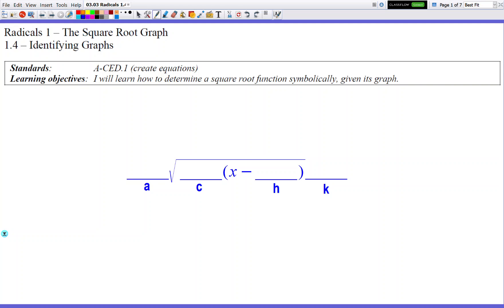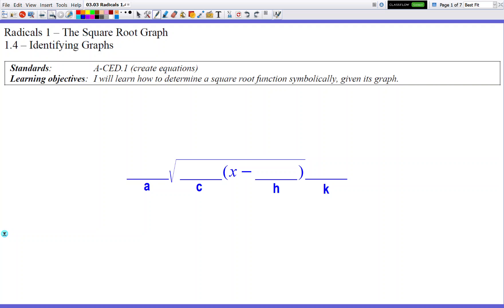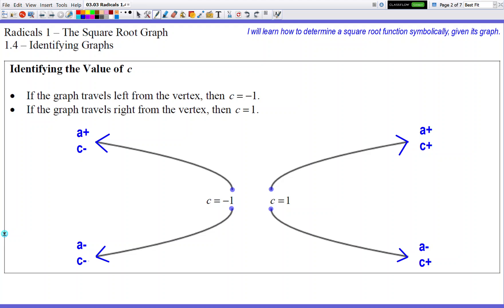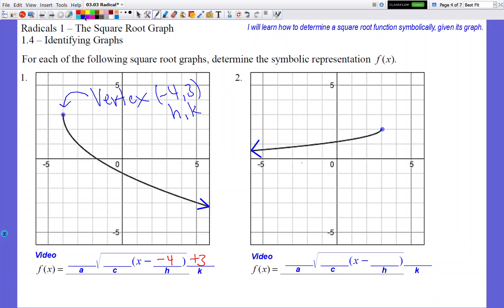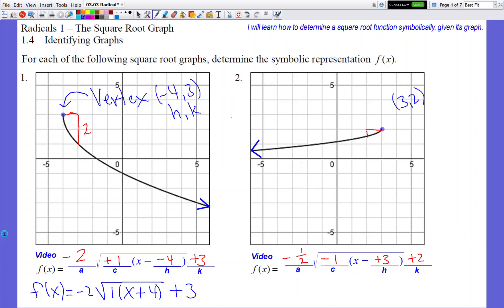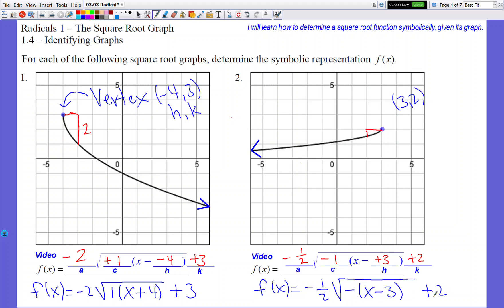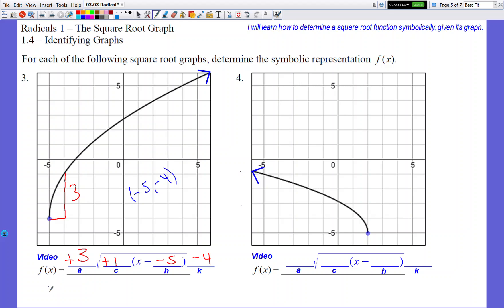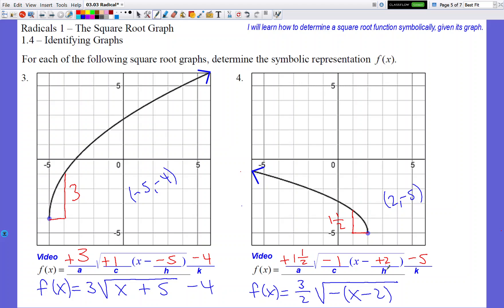Radicals 1 4 Identifying Graphs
#1 starts at 3:50
#2 starts at 9:27
#3 starts at 13:06
#4 starts at 15:46